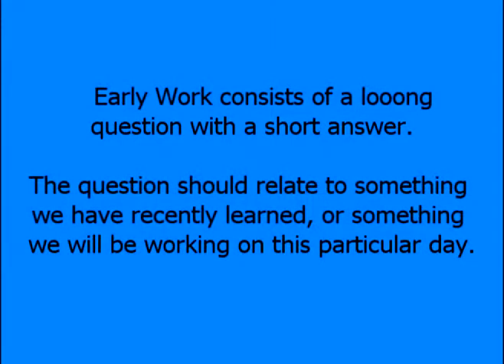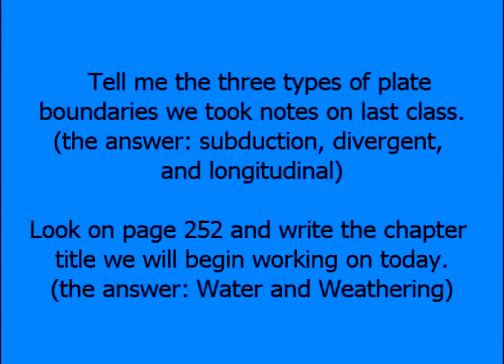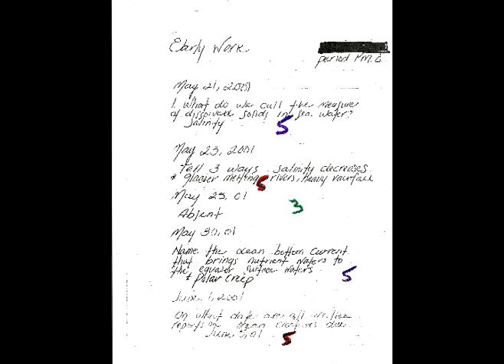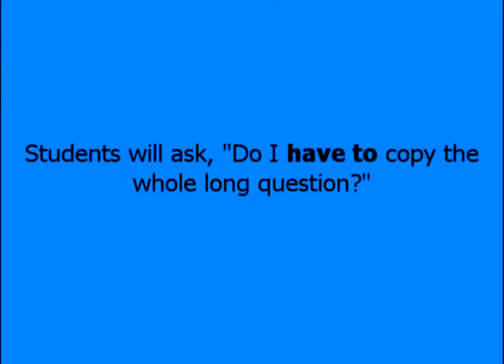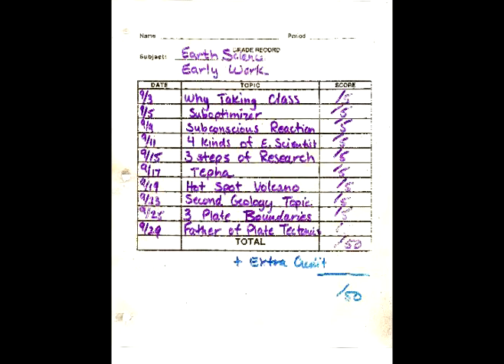Teacher tips for stress-free class starts EVERY DAY - part 2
Proven successful specific hints to have a calm, stress-free start for every class. Sandy LaBelle is an experienced teacher who shares tips so you can have a great time as a teacher AND have time for yourself and your family!